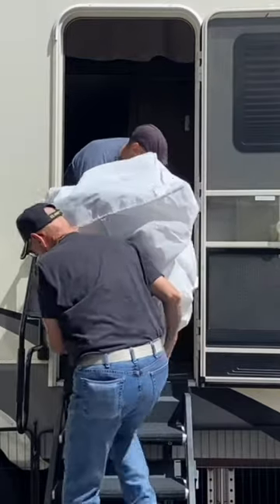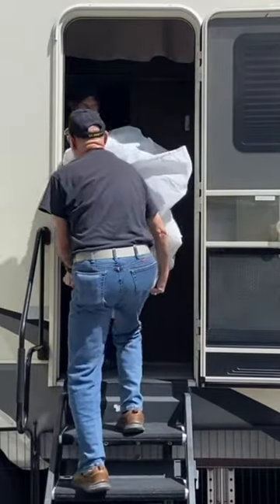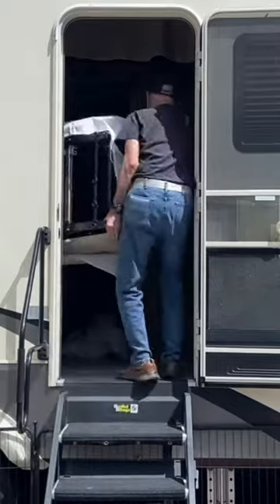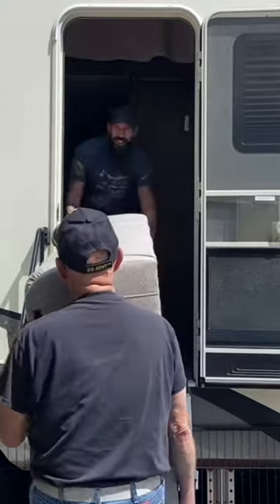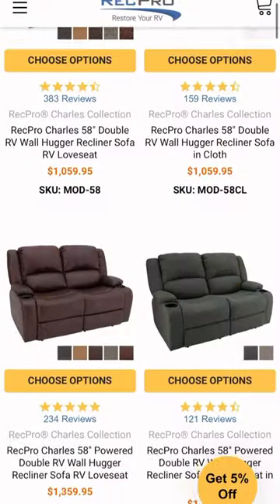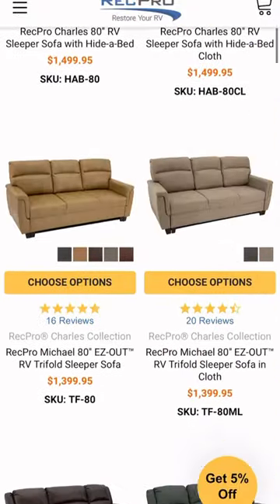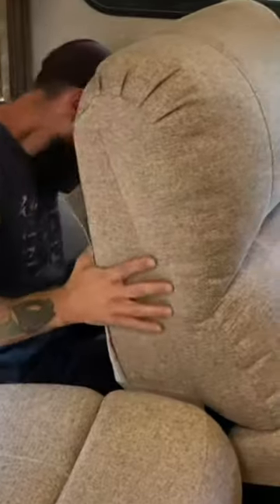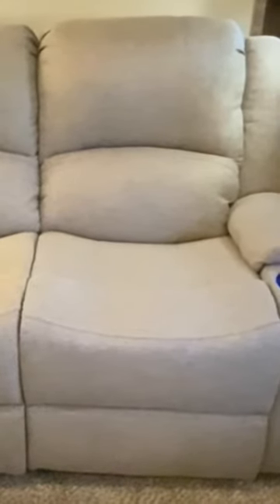A Problem All RVers Will Eventually Have!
Our RV furniture was falling apart and looking horrible. We needed some new RV furniture ASAP! This happens to be a problem many RVers have with their RV furniture. Luckily a company called RecPro has various styles, colors, and shapes of RV style furniture to fit your RV and lifestyle.

🔻RV KITCHEN ACCESSORIES 🔻
🔹Over the sink dish drainer
🔹Magnetic knife holder
🔹30 pack Spice rack grippers
🔹Motion lights
🔹Cabinet shelf rack
🔹Plug in fly trap

.NOTICE.